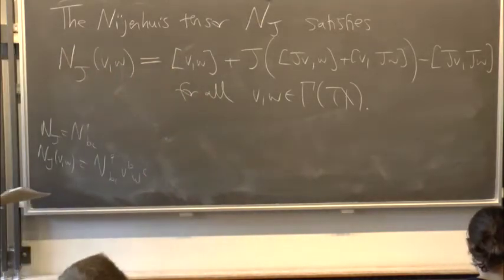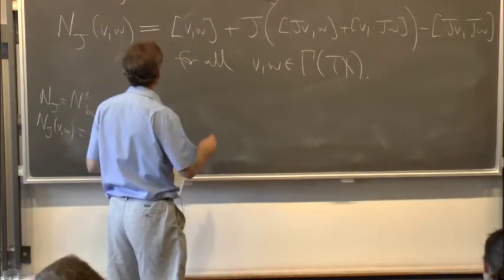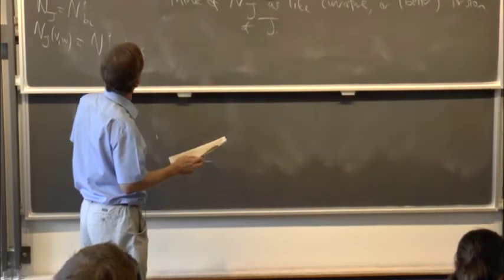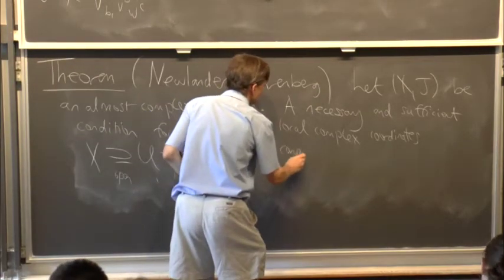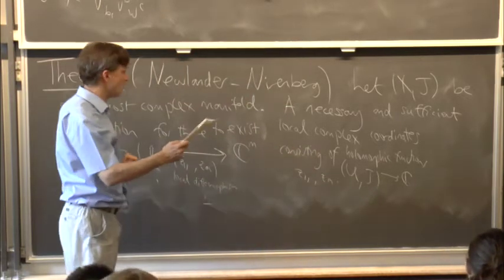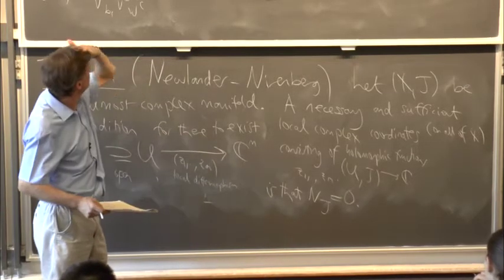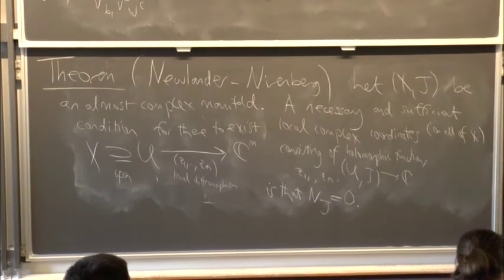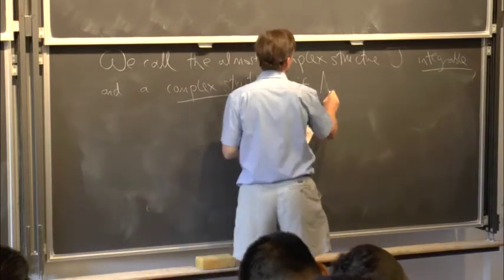Dominic Joyce - Riemannian holonomy groups, Lesson 08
Masterclass by  Dominic Joyce (Oxford University) at Centre for Quantum Geometry of Moduli Spaces, Aarhus University.